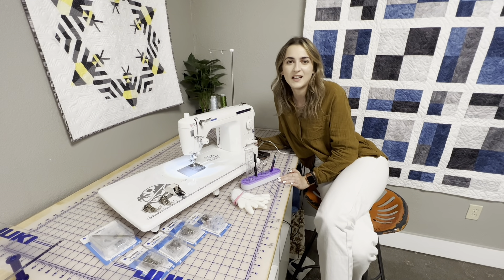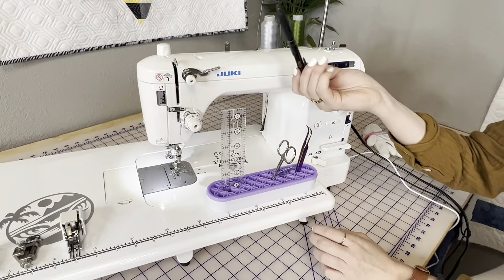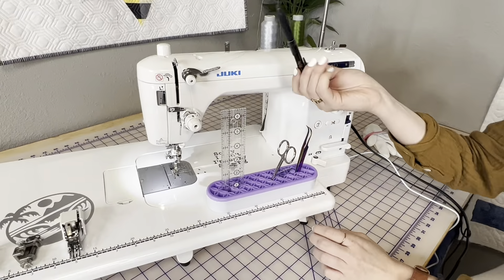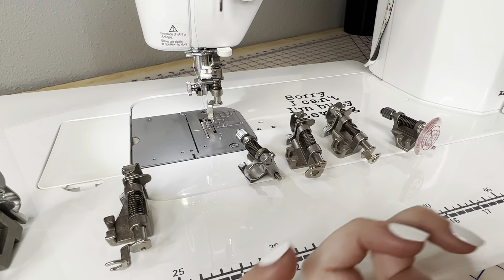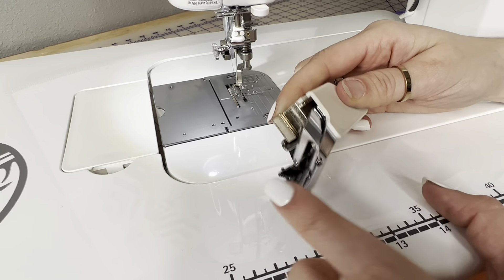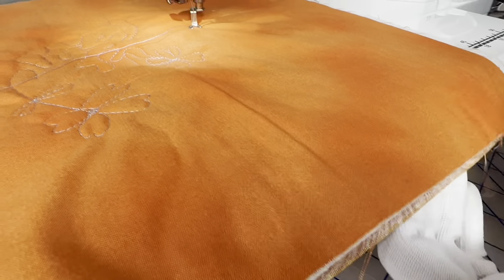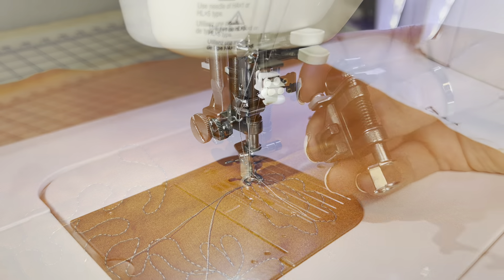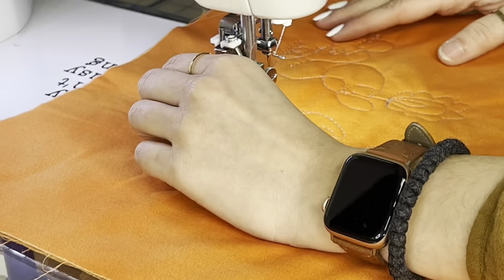Free Motion Quilting Accessories For Juki TL Machines! (PT.1)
Welcome to Juki Junkies, in this video we talk about FMQ accesories for juki TL machines.

- Check out
Glide thread

JOIN OUR FB GROUP SEARCH
"JUKI JUNKIES"